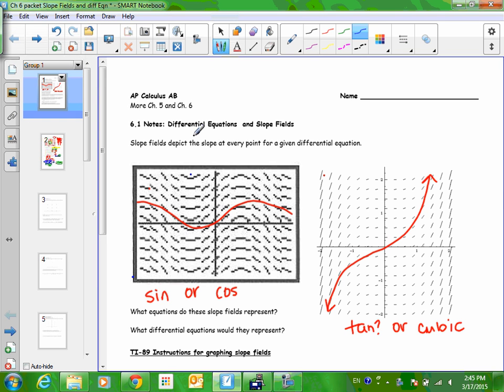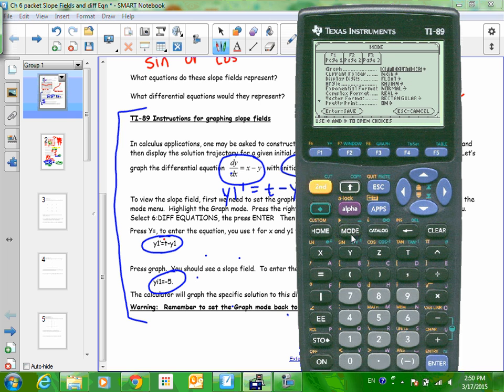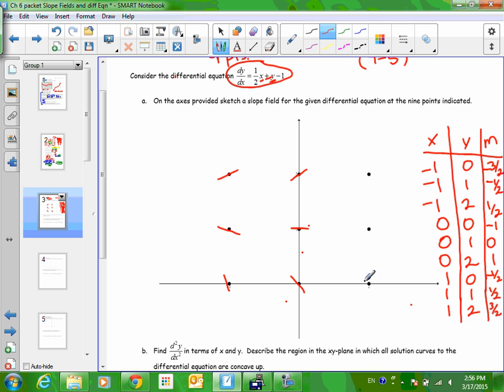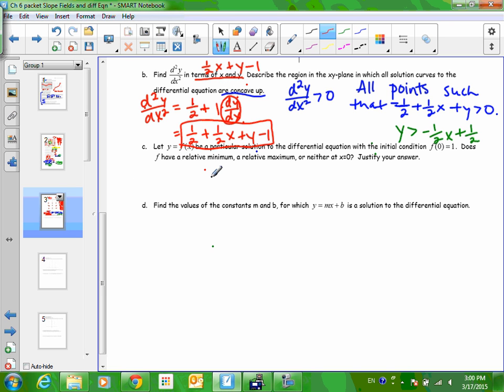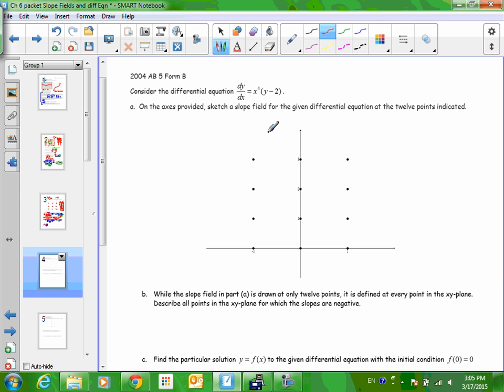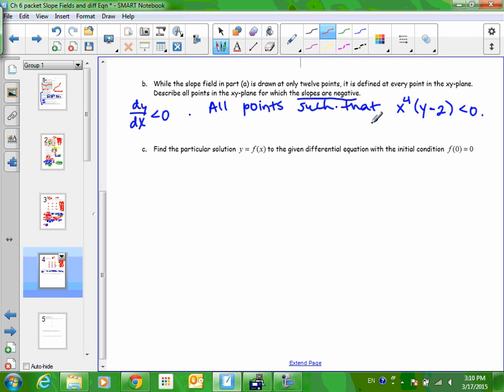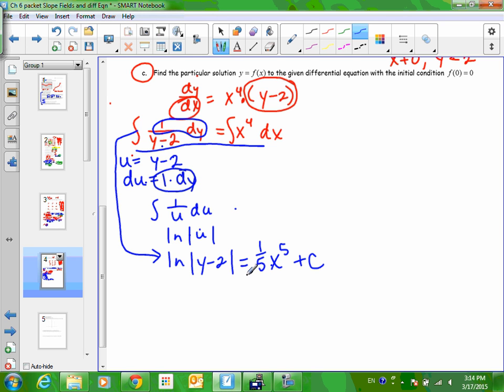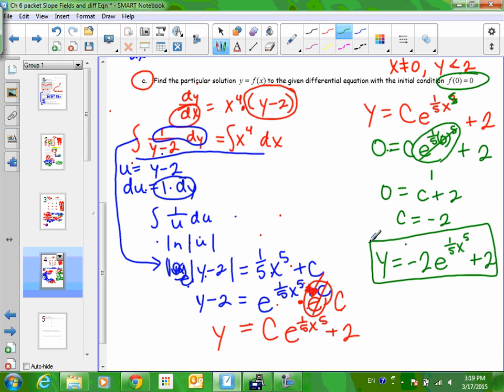Calculus Slope Fields day 2